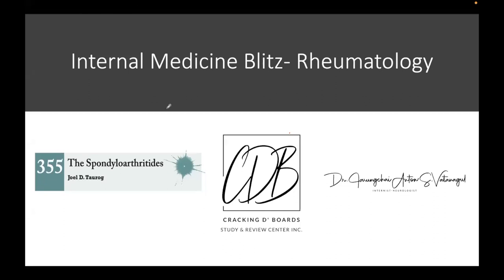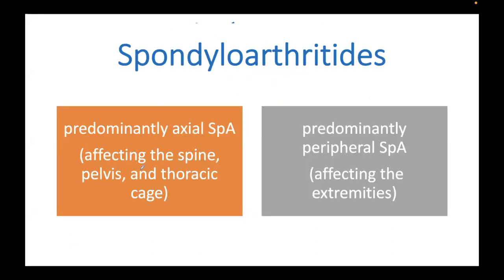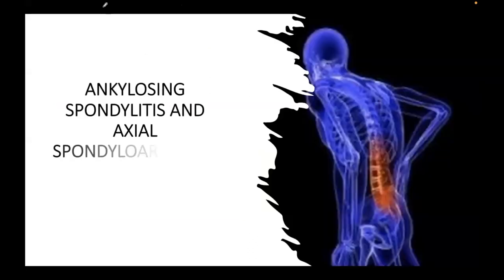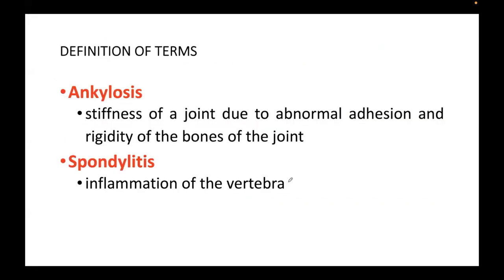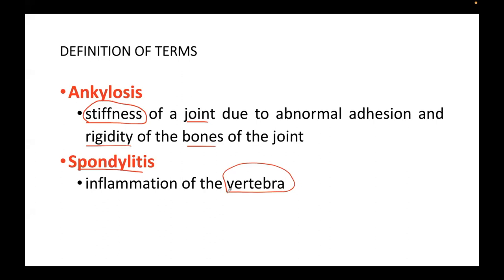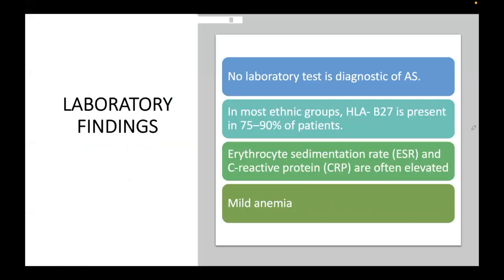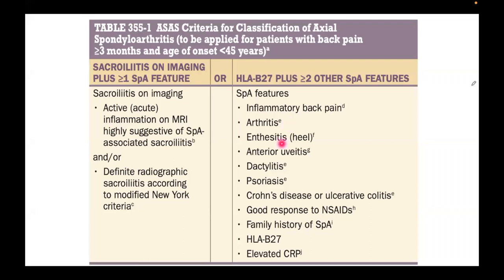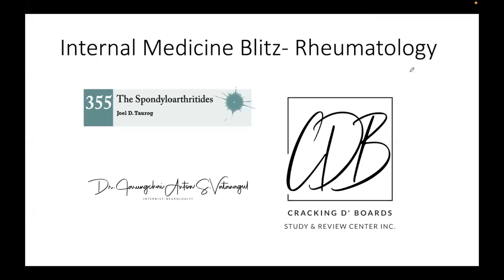Ankylosing Spondylitis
This is a hi-yield lecture summarizing the must-know clinical and examination pearls about the spondyloarthritidis and ankylosing spondylitis as lifted from Harrisons Principles of Internal Medicine textbook